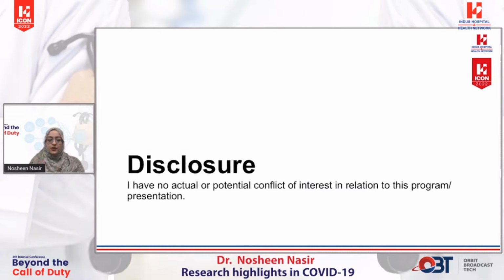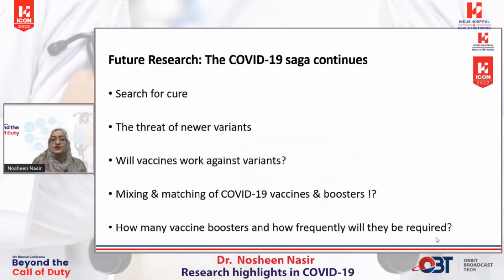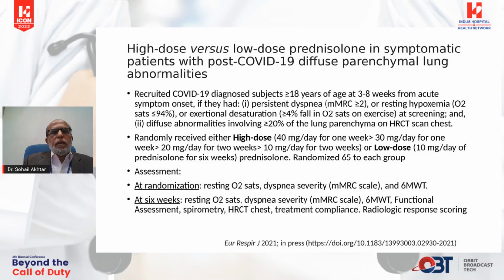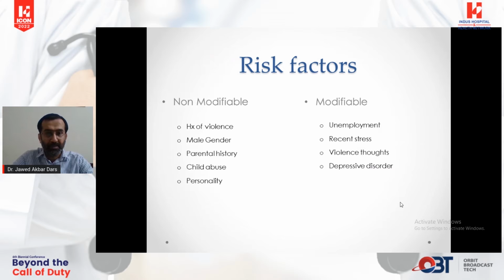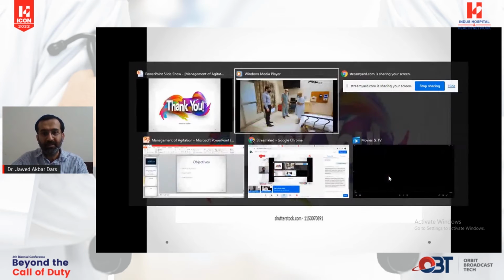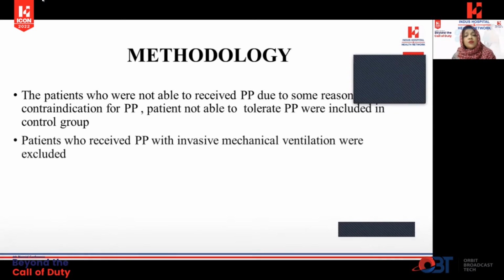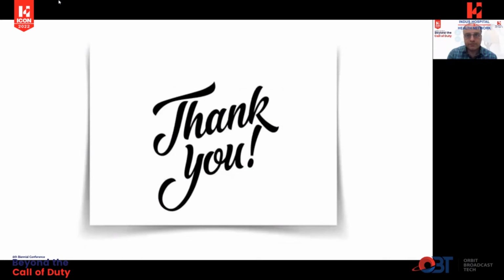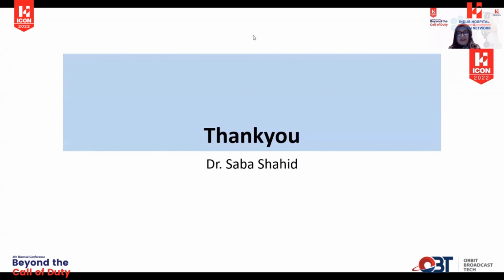ICON 2022 | COVID-19: An Ongoing Saga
ICON 2022 | Scientific Session | COVID-19: An Ongoing Saga
Held on January 23, 2022

Speakers:
Dr. Nosheen Nasir - Aga Khan University Hospital
Dr. Sohail Akhter - Indus Hospital & Health Network
Dr. Jawed Akbar Dars - Jinnah Postgraduate Medical Center
Dr. Iffat Khanum - Aga Khan University Hospital
Dr. Zaheer-Uddin - Sindh Institute of Urology and Transplant (SIUT)
Dr. Saba Shahid - Indus Hospital & Health Network